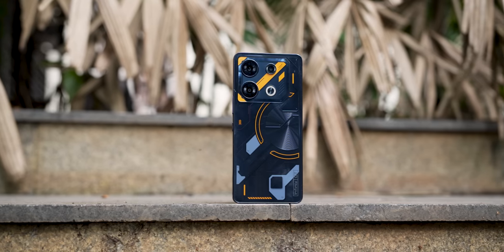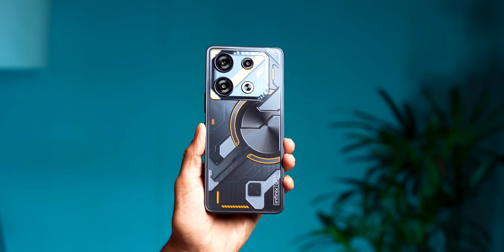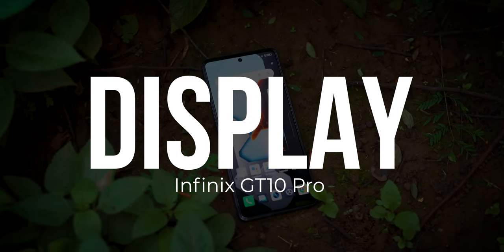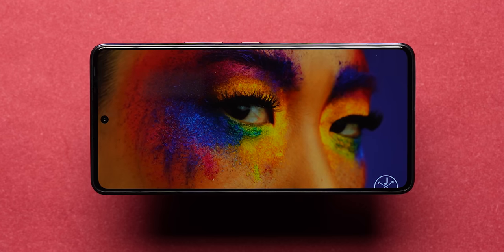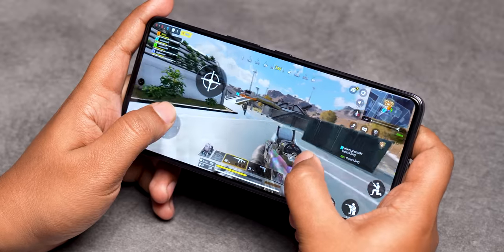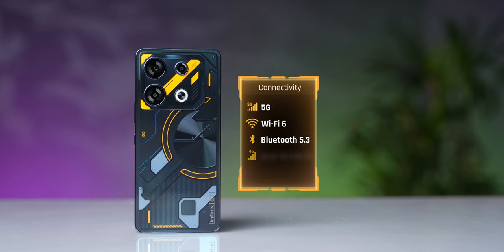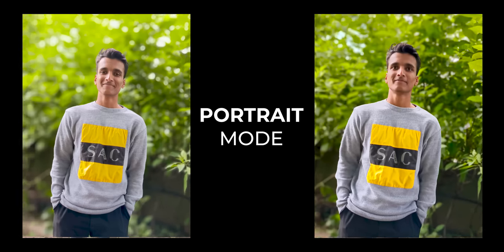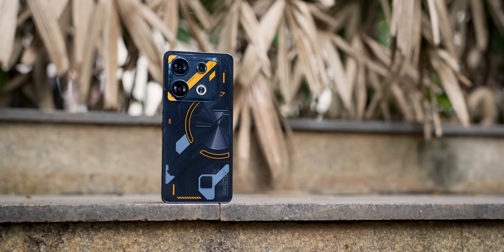Infinix GT 10 Pro - Wow! Ok. I Did Not Expect This!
InfinixGT10Pro is finally here and in this video, we've done a detailed review of the device, So watch this video till the end and let us know what you think in the comments below.

Video Highlights
00:00 Introduction
01:14 Design
03:35 Display
05:11 Performance
06:25 Variant
07:37 Battery
08:06 Network
09:29 Camera
11:11 Conclusion